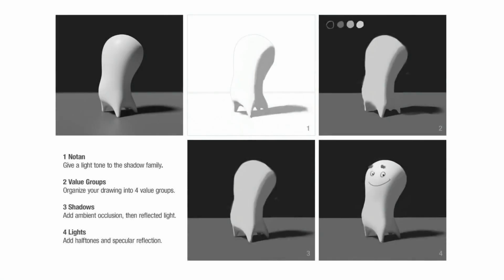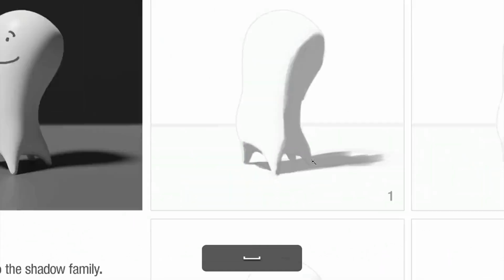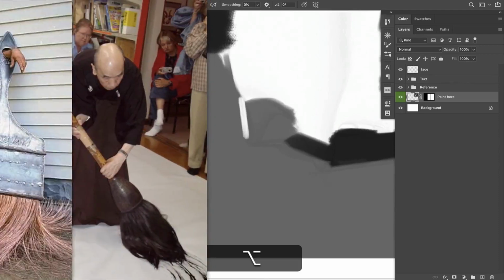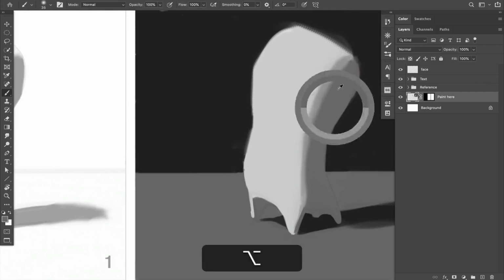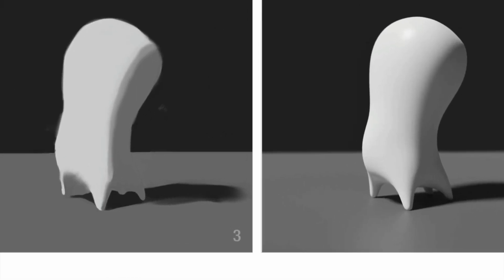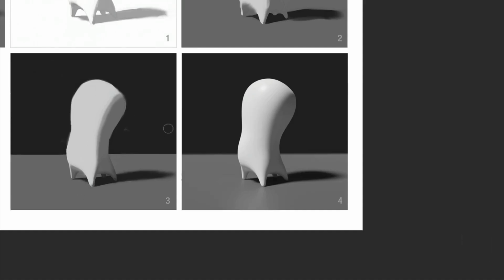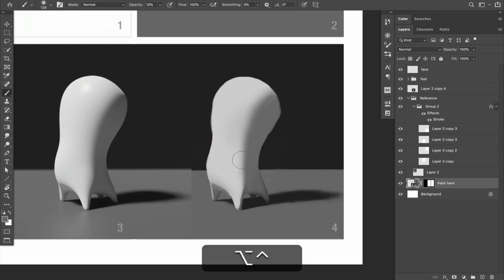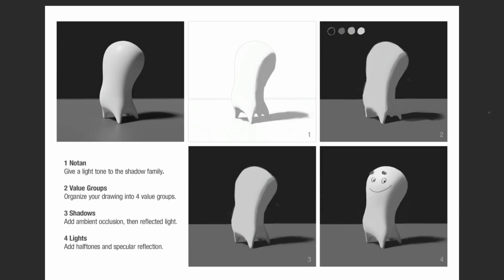demo shading Photoshop